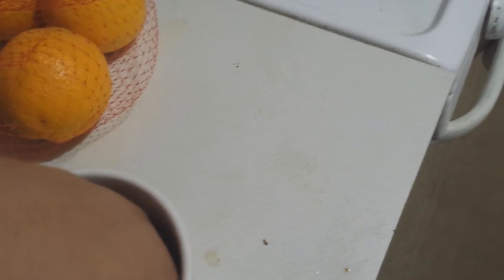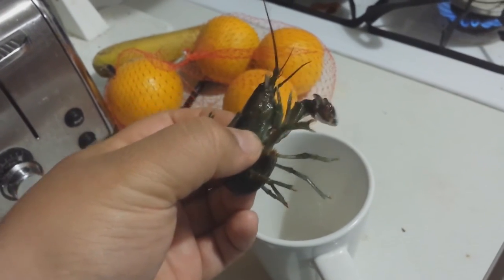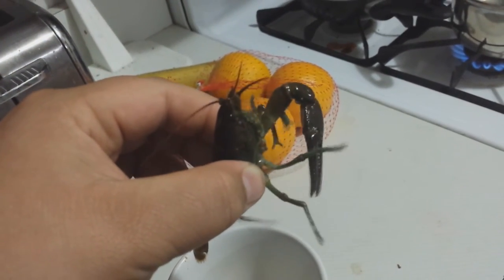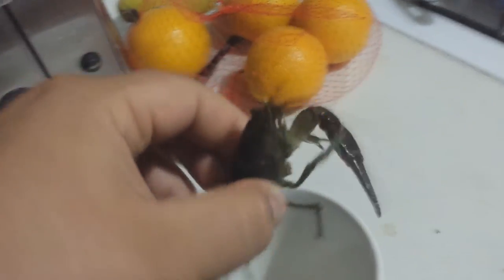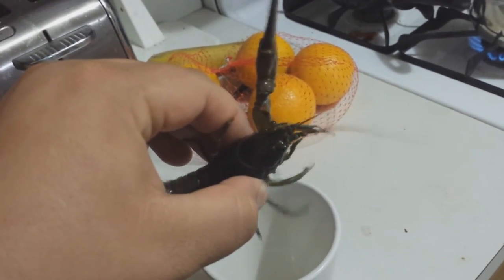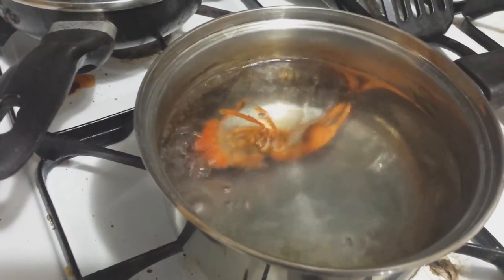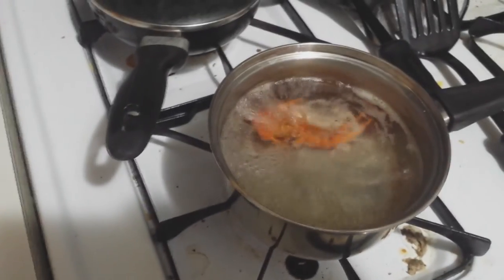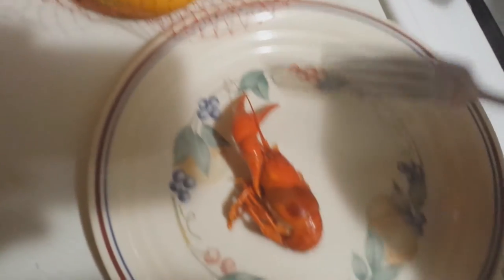cooking and eating Rusty Crayfish